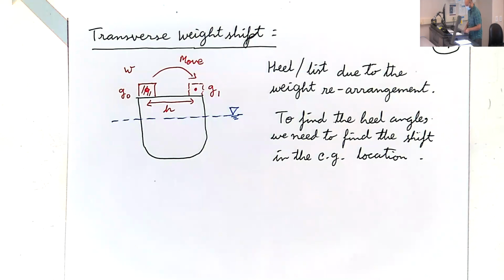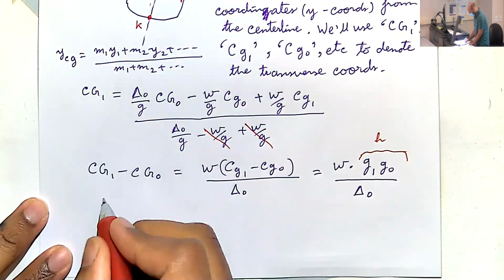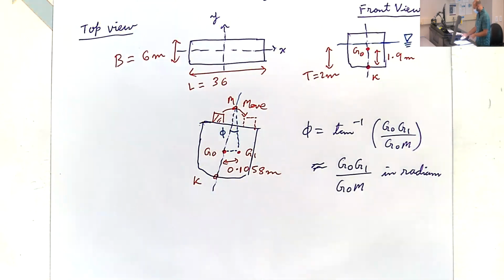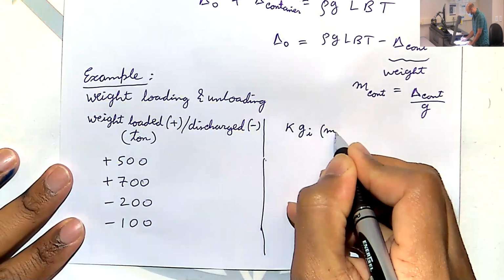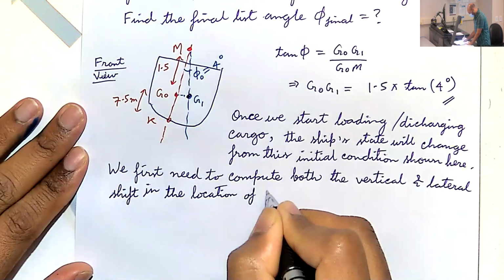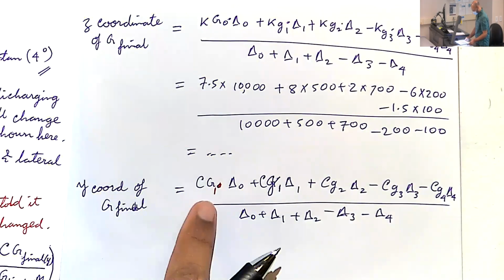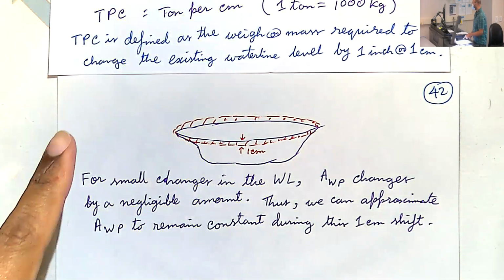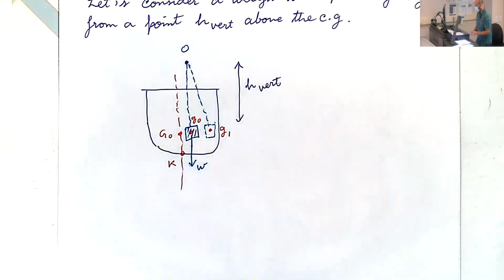Ship Hydrodynamics Lecture 12